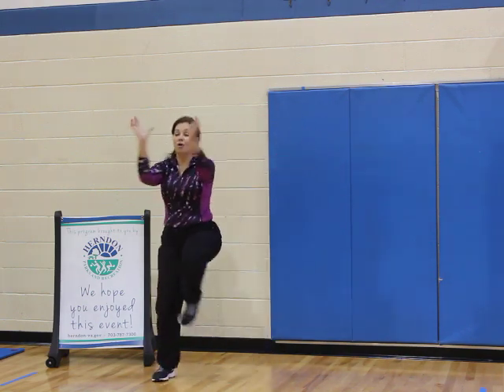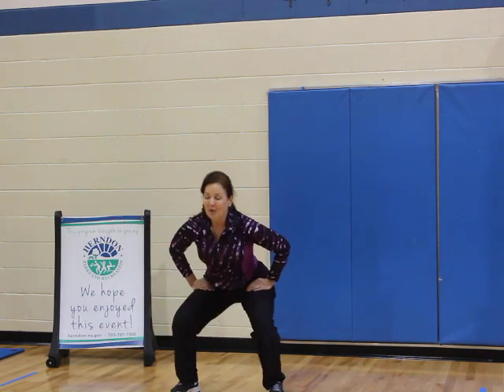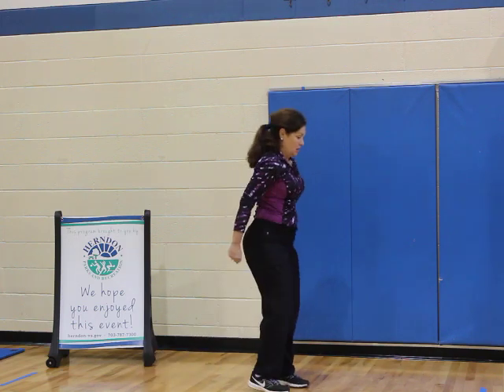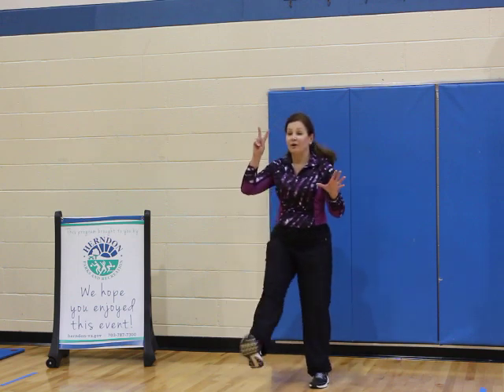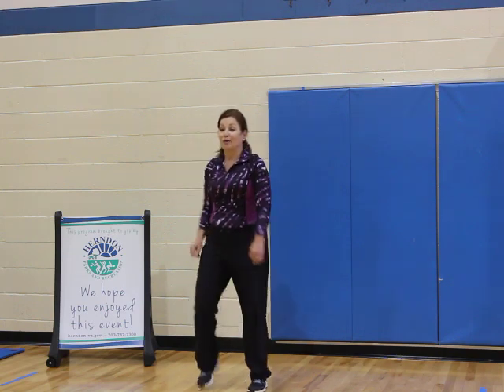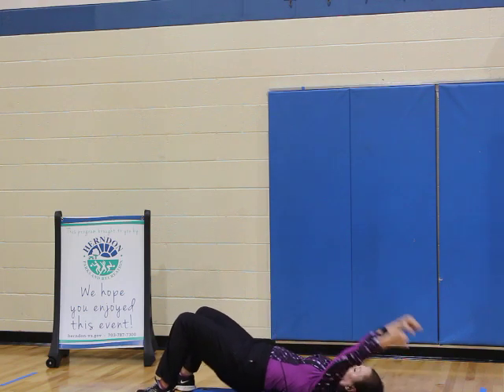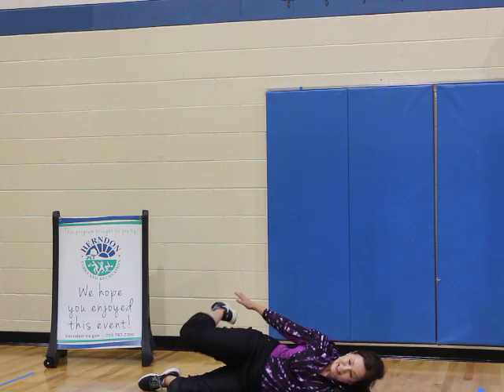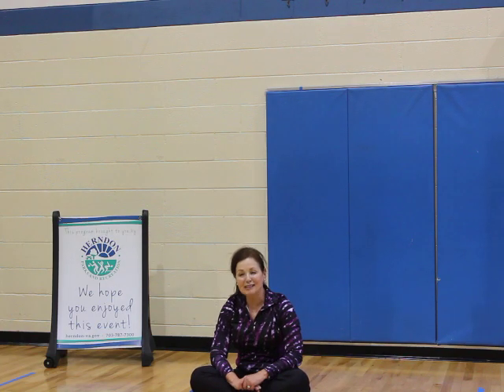HCC BODYBLAST JANE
HCC BODYBLAST class with Jane! Clear some space, put on your exercise clothes, and enjoy this time to move your body.